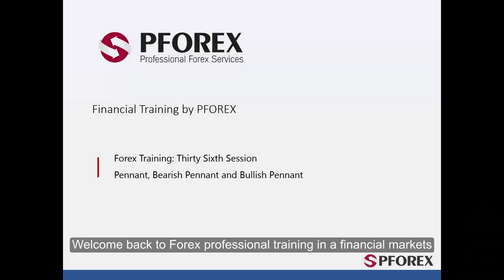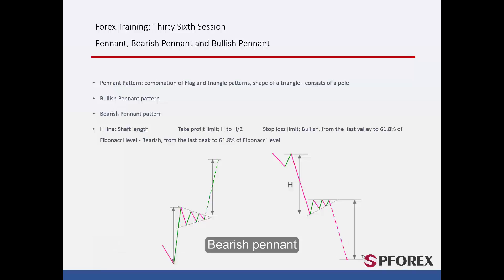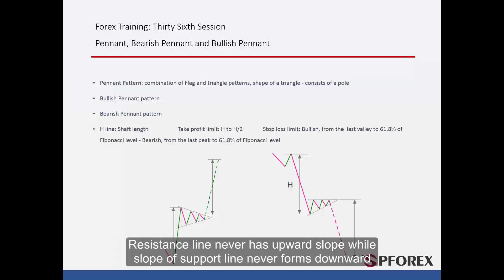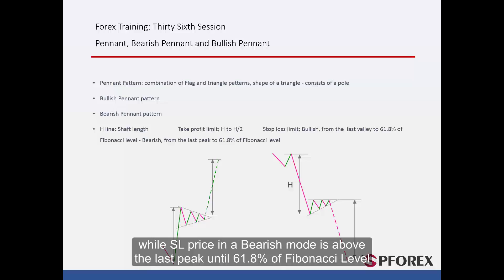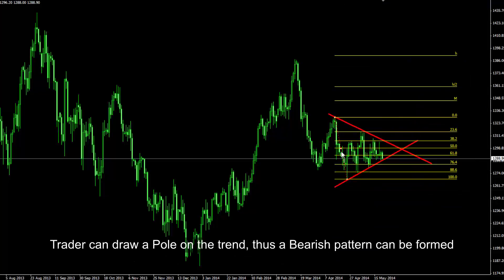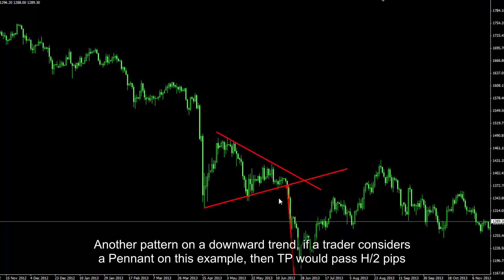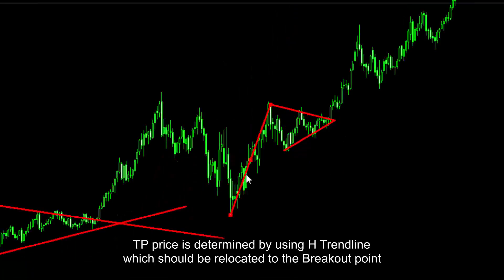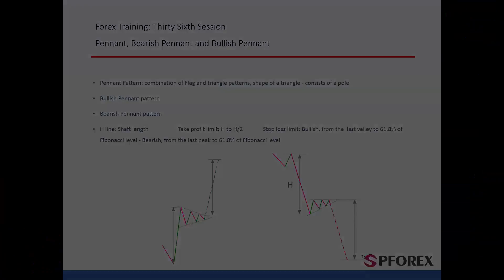36-Bearish & Bullish Pennant Patterns SUB